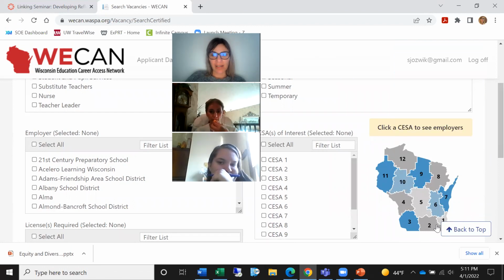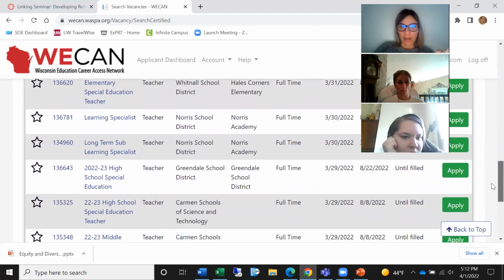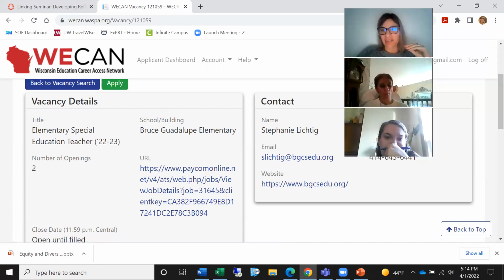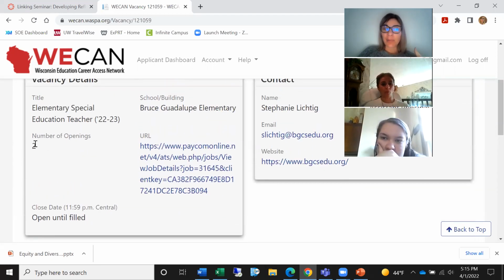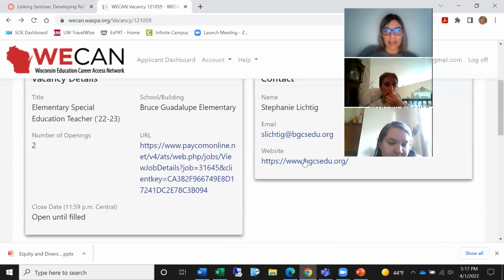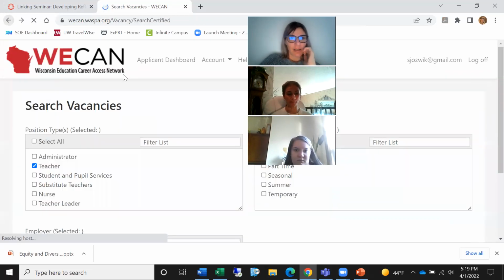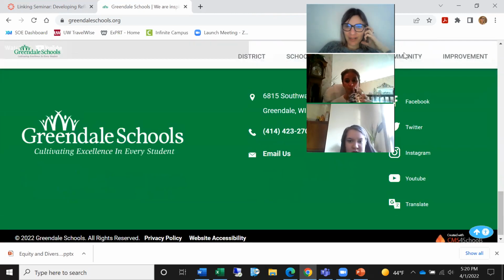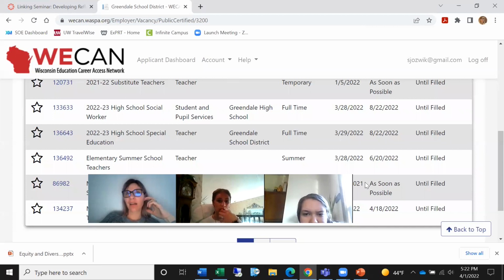Using WECAN to find teaching positions in special education